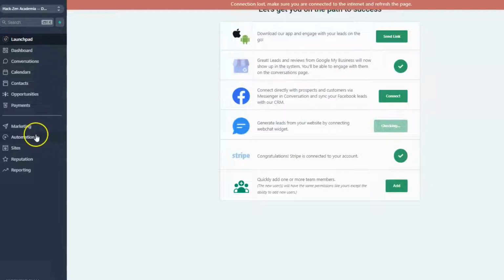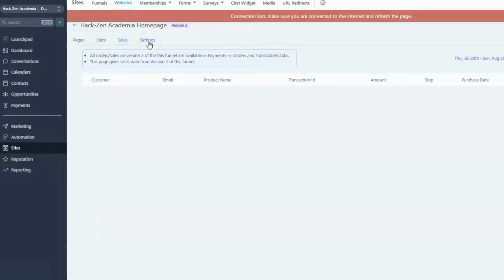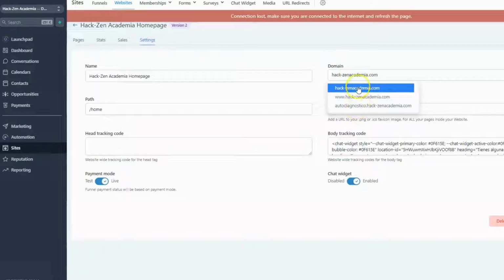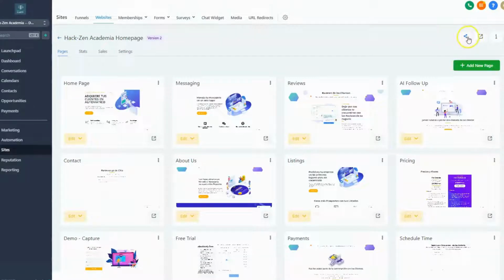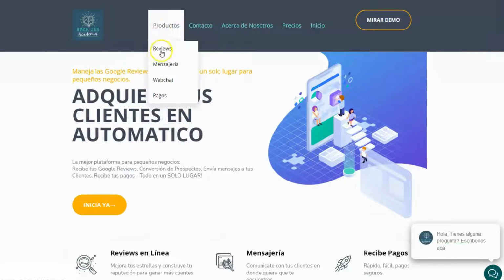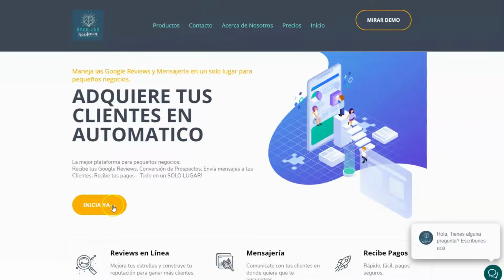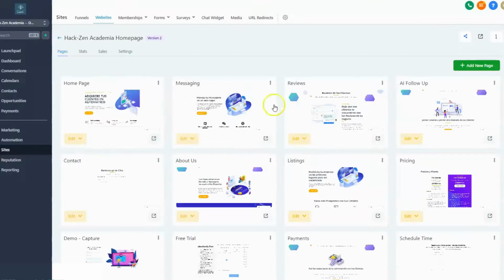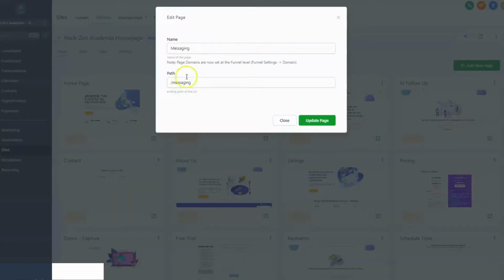Testing your Website based on Tamplates with Go High Level step by step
Sigue aprendiendo más acerca de 🎥Como generar dinero en nuestro canal:

💵APRENDE GRATIS CON NUESTRO ENTRENAMIENTO PASO A PASO COMO CREAR TU AGENCIA DE MARKETING 👉 SOLO POR TIEMPO LIMITADO⏱️

PRUEBA GRATIS GHL POR 14 DIAS👇🏻👇🏻